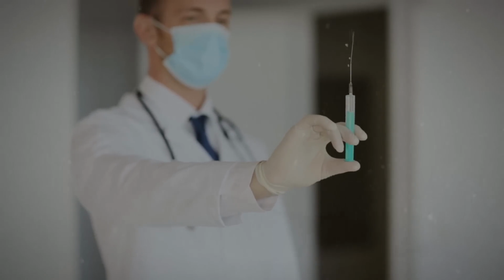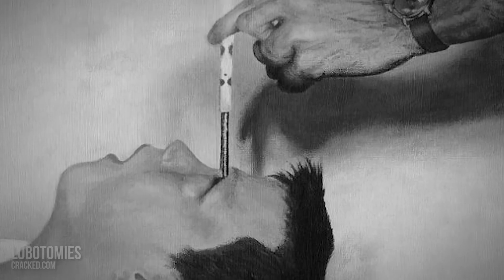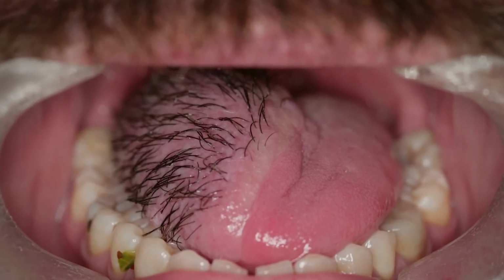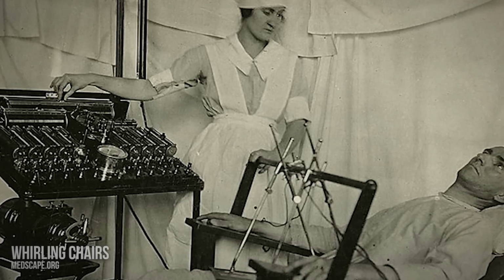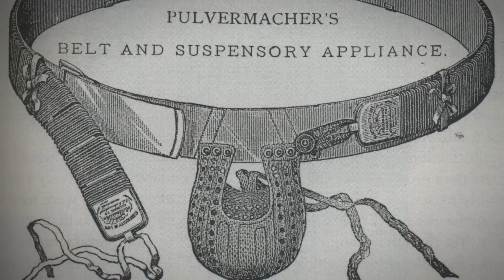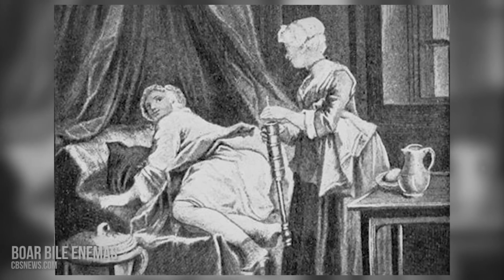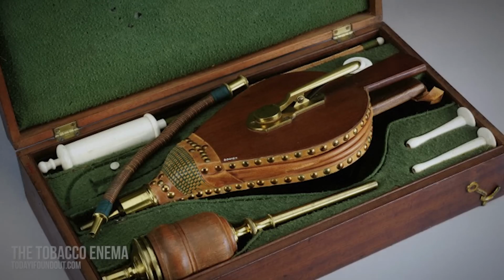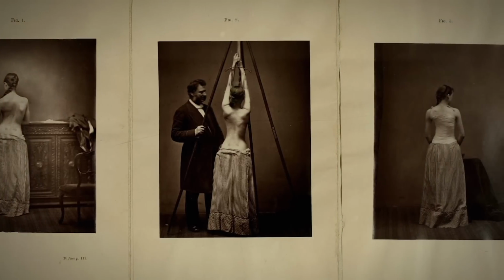10 CREEPIEST Vintage Medical Practices From The Past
So this video is in collaboration with Charlie over at Top 10’s and we definitely recommend you watch his video on 10 of the worst Doctors ever after this video, we will include a link to his video at the end so definitely go check it out!
Without any further ado, here are 10 of the Creepiest Vintage Medical Practices Ever devised!

Legal Information

Background video source – BigStockphoto.com
Background music copyright Jason Shaw (audionautix.com)

If you enjoyed watching, check out Charlies Top 10 Channel

Wacky Wednesday